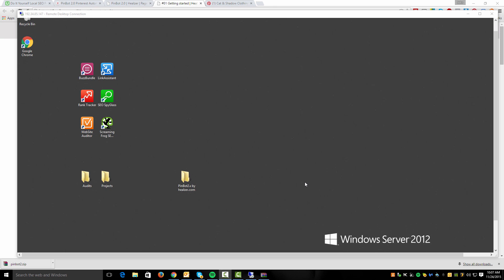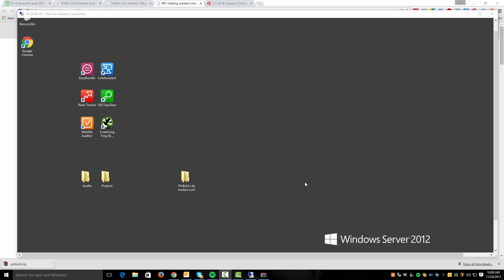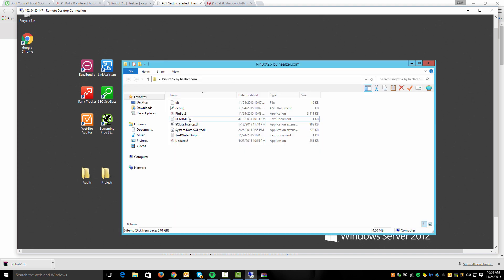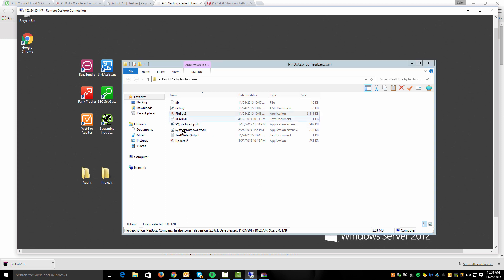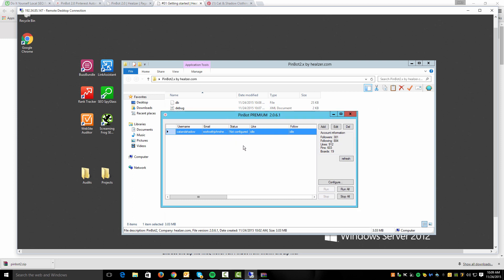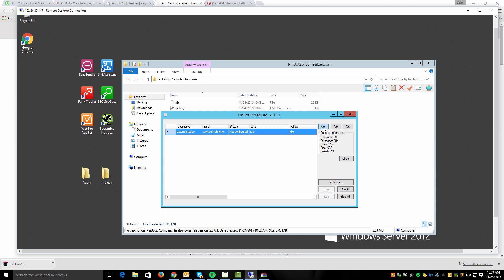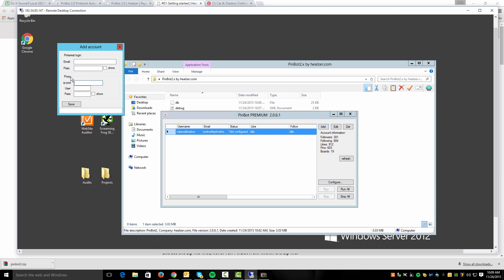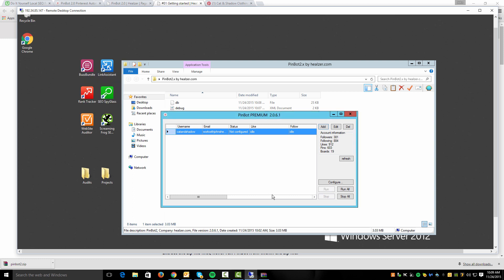1. Intro - Pinbot Tutorial - Pinterest Automation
This is part 1 of our Pinterest Tutorial for using Pinbot.